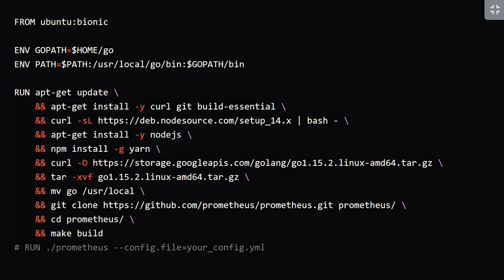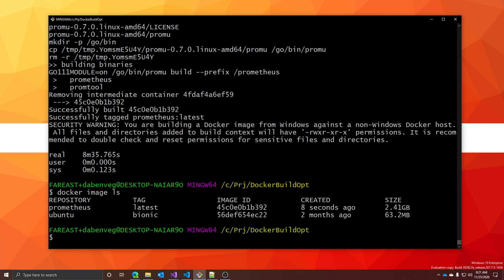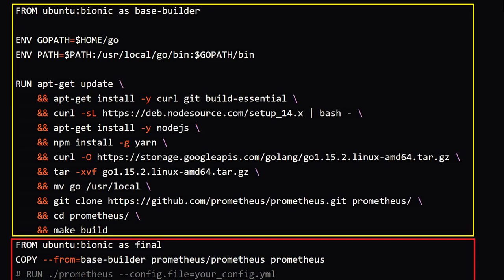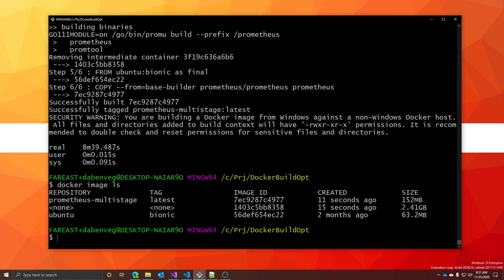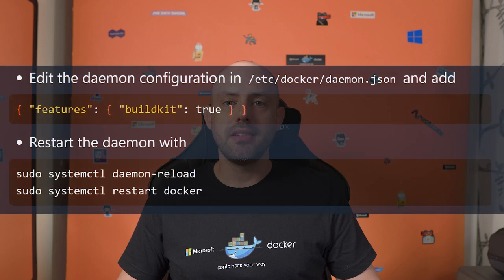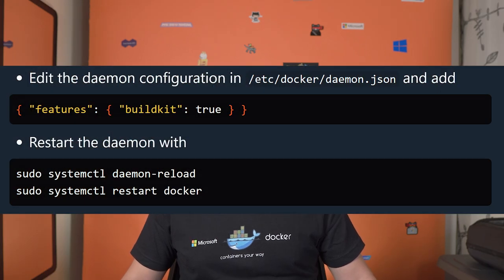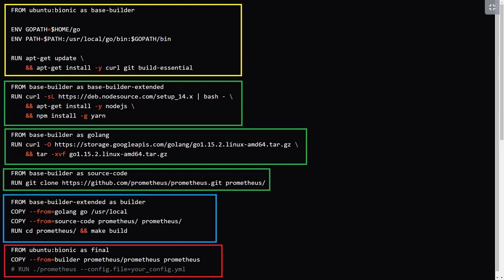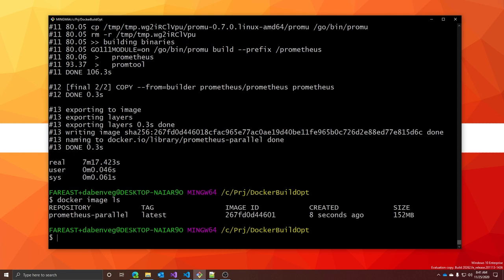3 Steps to DRASTICALLY Improve Your Docker Build Performances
Docker is the tool many of us use every day in our development workflow, but Docker Build is slow!

What if I tell you there's actually a better way to build your containers?

In this video, we'll see how we can optimize the Docker Build process for both build time size of the resulting images, and how to use BuildKit to make improve docker build performance

These are the 3 steps to drastically improve your Docker Build performances

🆘 NEED HELP? 🆘

⏲TIMESTAMPS
0:00 Intro
1:13 Baseline for Optimization
2:12 Baseline results
2:31 Multistage build
3:48 Multistage results
4:27 BuildKit
6:43 BuildKit results
6:55 Wrap up
7:44 Bloopers

❓QUESTIONS?